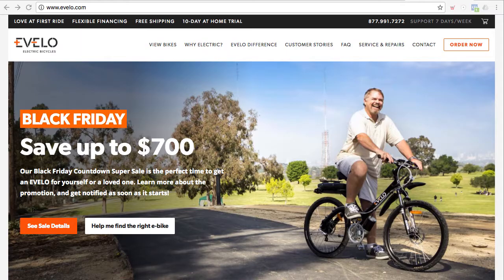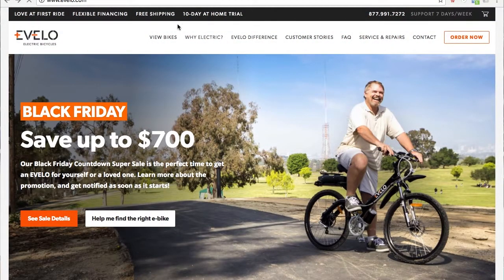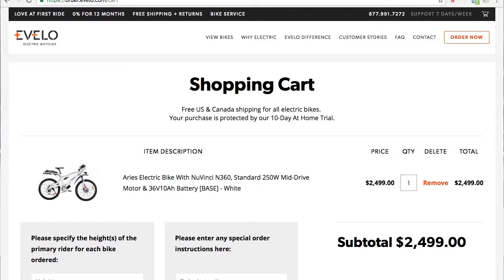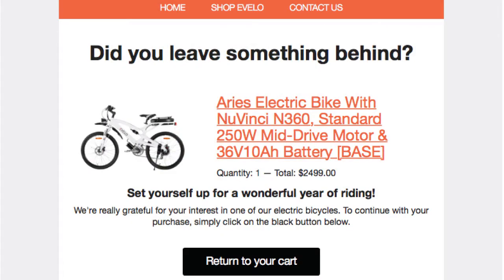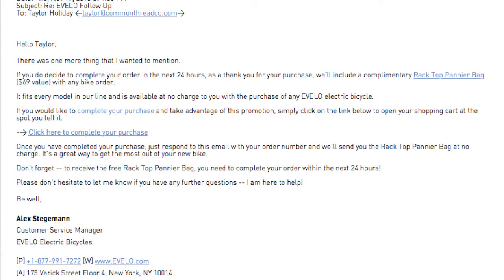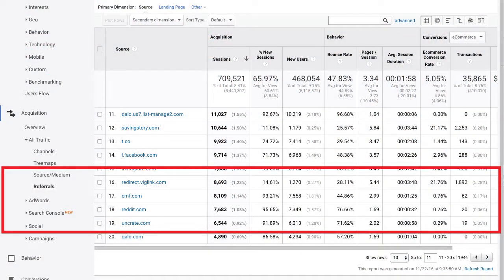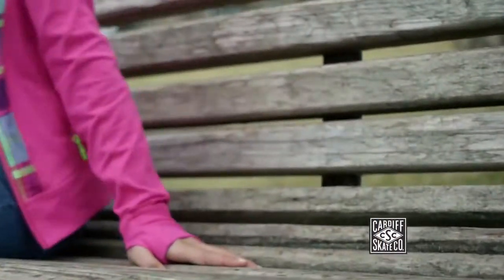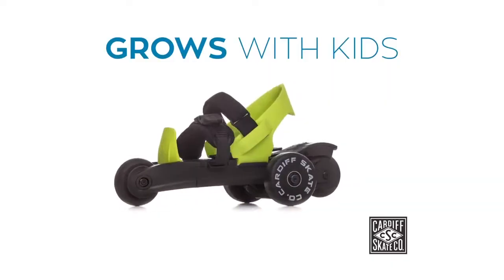The 3 Black Friday Strategies You Must Implement | Digital Junto #2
junto (jŭn′tō), n. - a group of persons joined for a common purpose; a club for mutual improvement established in 1727 by Benjamin Franklin and his friends in Philadelphia; a club for mutual improvement within digital marketing brought to you by CTC.

Digital Junto #2: The office is buzzing, Black Friday is 3 DAYS AWAY! Today we give you three strategies to make this year's Black Friday the best yet.

00:43 3 Black Friday Strategies You Must Implement

00:50 - Open in a seperate tab.
01:08 - Add a product to your cart.
01:30 - You abonden cart efforts should be in proportion to the price of your product.
03:31 - Cardiff Skate video

We started this agency because we hated agencies… We began as entrepreneurs who lived on the brand side working every day to build and grow our own businesses. We worked with multiple agencies, all of whom were really talented, but every time there was this constant conflict. Our interest never seemed to be aligned. They were billing hourly and we wanted things done as quickly as possibly. There were constant debates about time. It became such a strain that the relationship would always deteriorate. After this experience we committed to establishing an agency model that removed that strain and better aligned the interests of the agency and client. We ditched the “digital marketing” title and decided instead to focus on SALES.